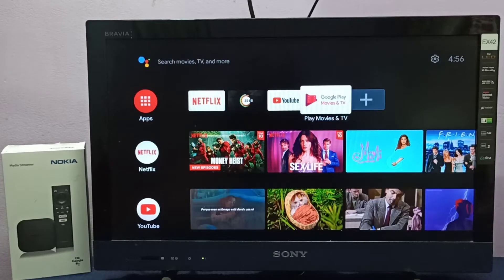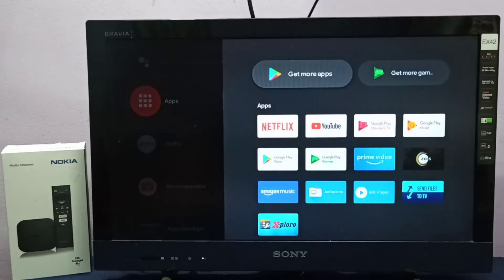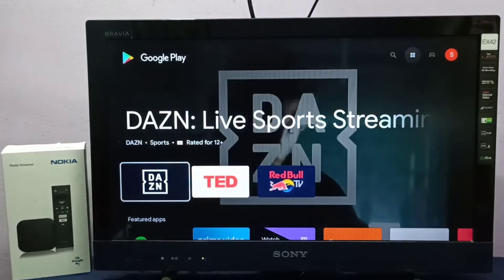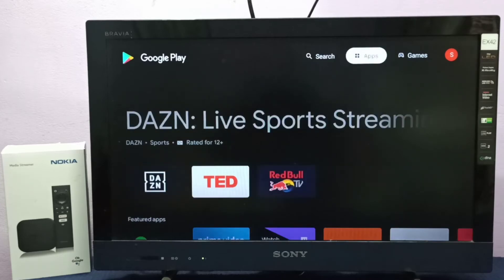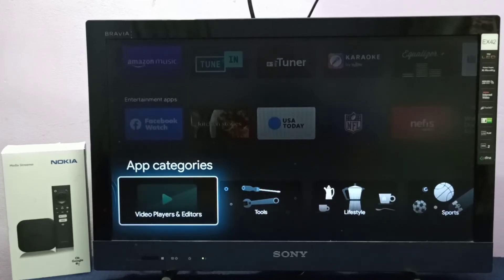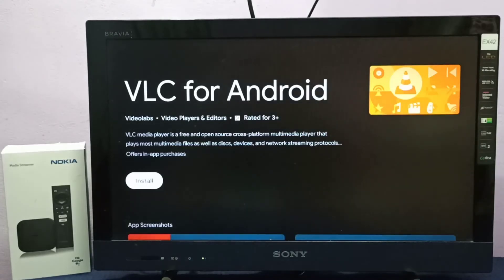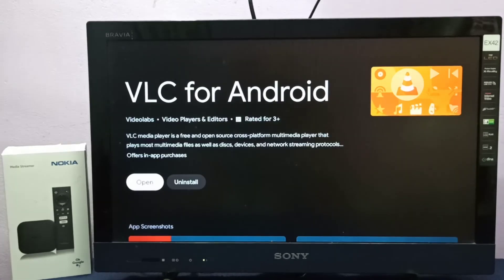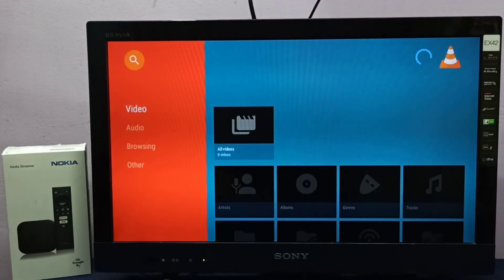How to Install VLC Media Player App in Nokia Media Streamer | Nokia TV Stick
Chromecast,
Dolby Audio